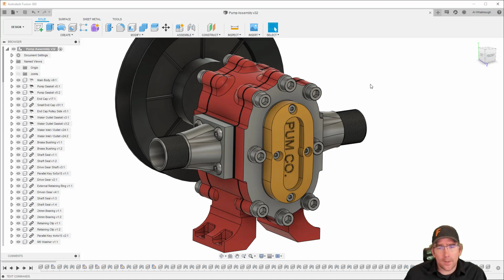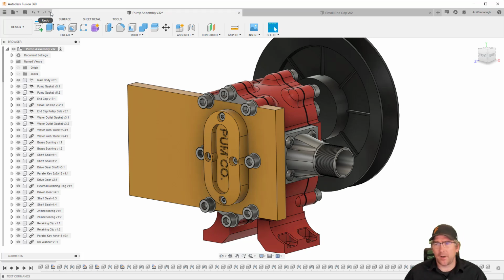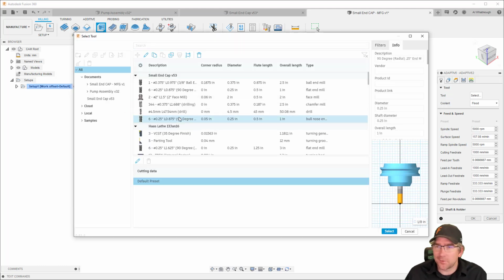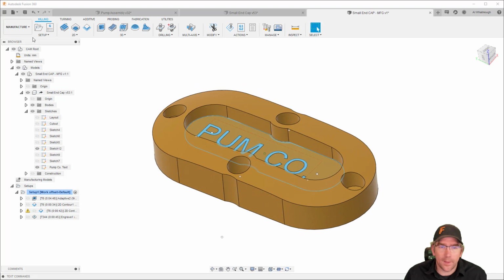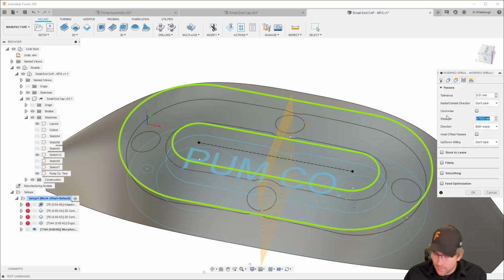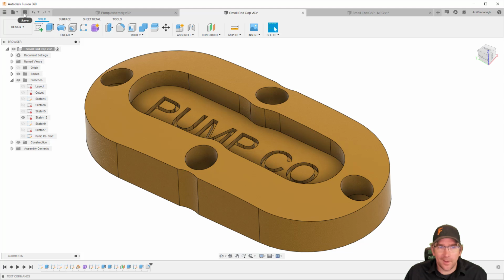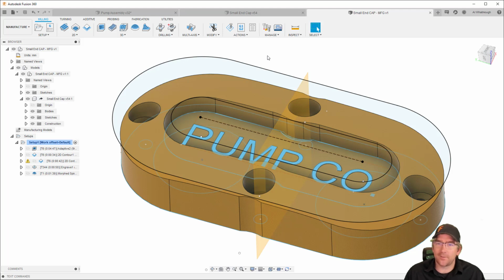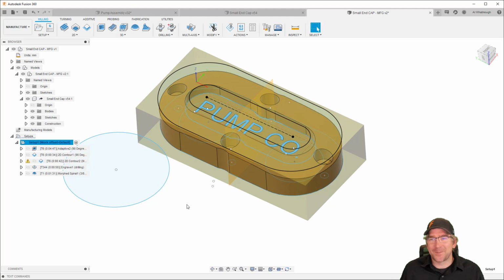TUTORIAL: Separation of Design and Manufacturing Documents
Have you ever been told that integrated CAD/CAM is bad because the Machinist will mess up the Engineers Design?

Join CAM Product Manager Al Whatmough as he shows you how you can the best of both worlds. Associative CAM/CAM connecting Design & Manufacturing, access to best in class modeling tools all while maintaining clean separation between Design & Manufacturing Documents.